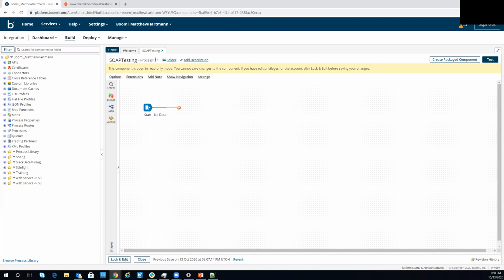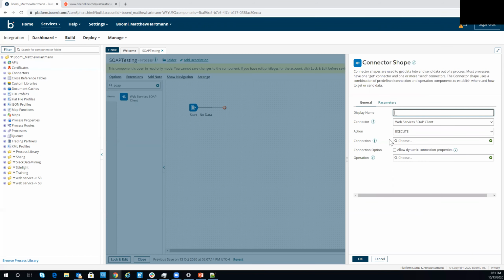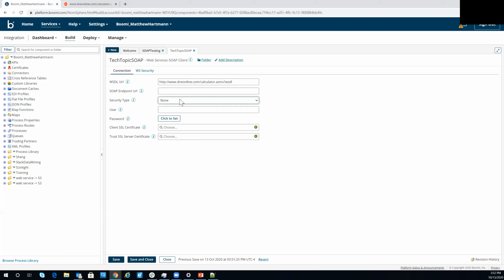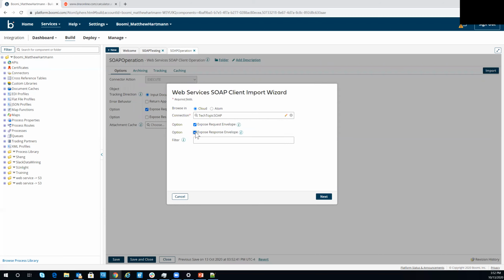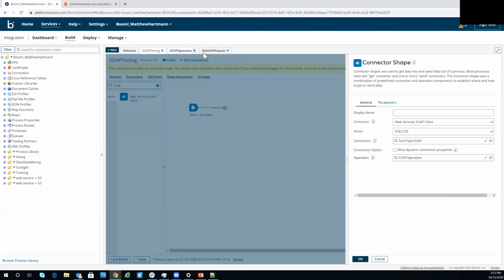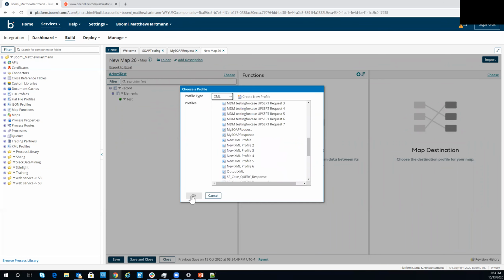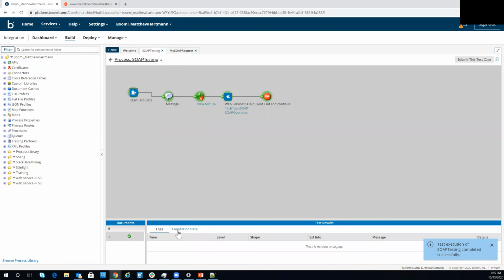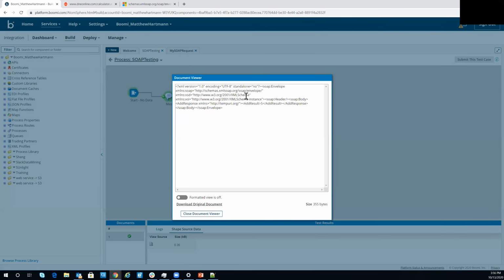Boomi Primer Basic SOAP Part 4 Web Service Client Connector